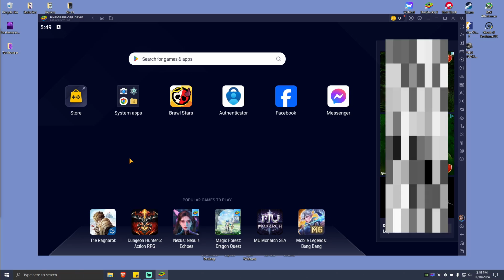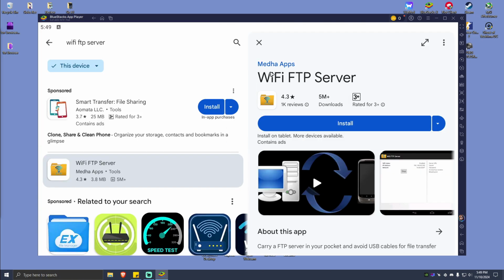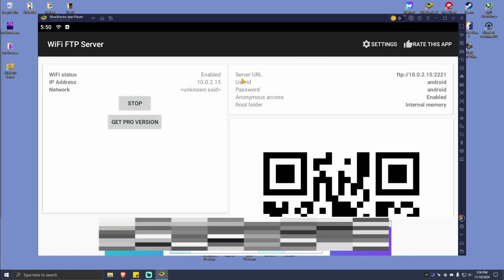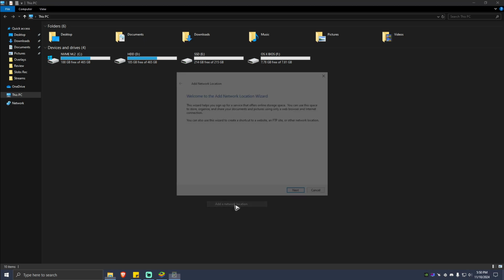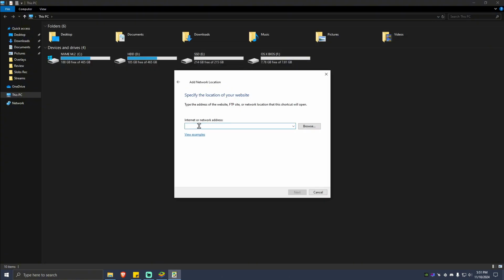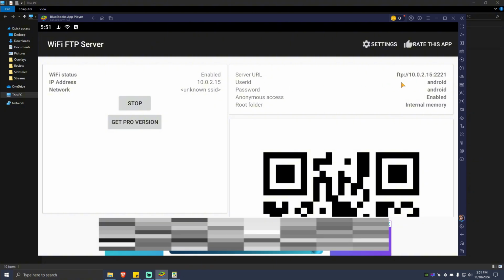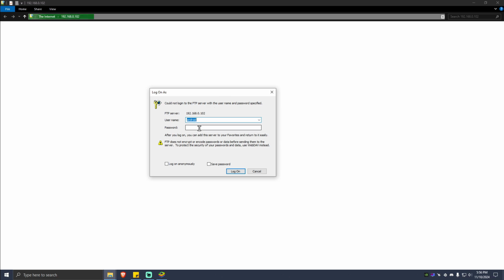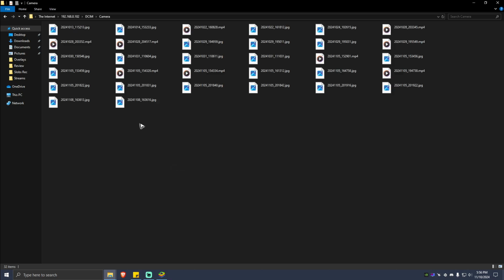How to Transfer Files from Android to PC Wirelessly (2025)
In this video, we’ll explore how to transfer files from your Android device to your PC wirelessly. Gone are the days of fumbling with USB cables and waiting for slow transfers. We’ll demonstrate easy methods that allow you to move your photos, documents, and other files quickly and efficiently.

Whether you need to send a few images or bulk documents, this video has you covered with practical tips and step-by-step instructions.